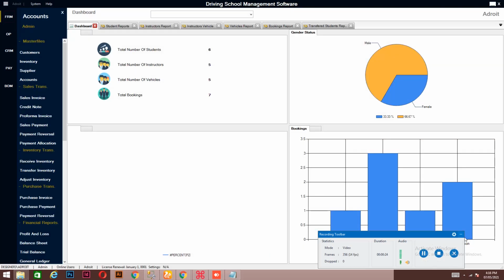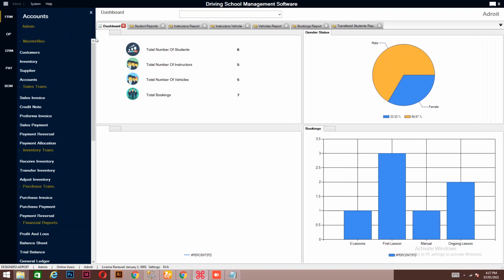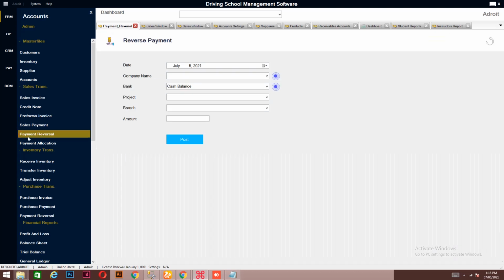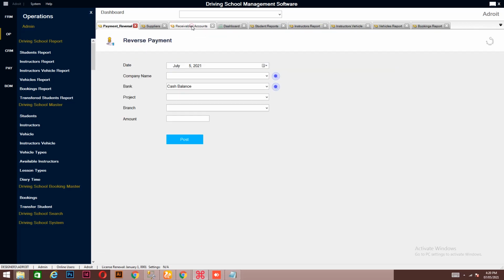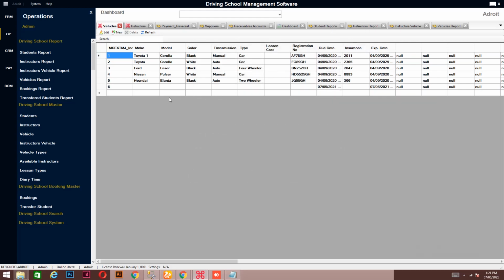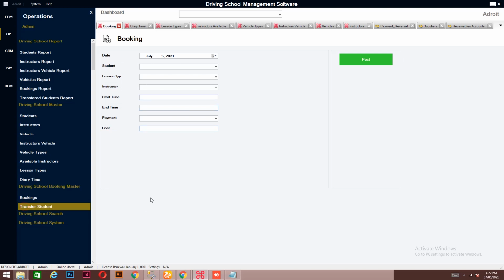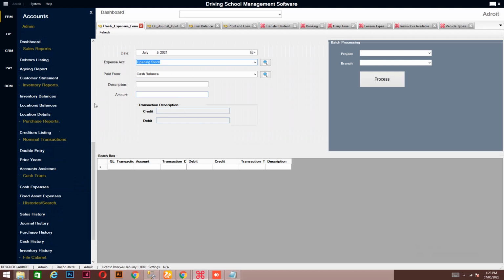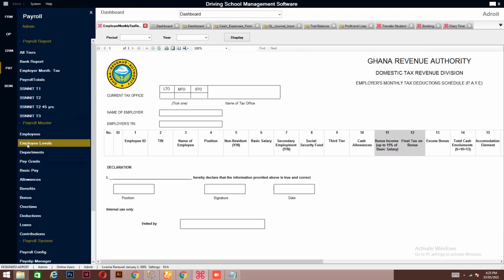DRIVING SCHOOL MANAGEMENT SOFTWARE